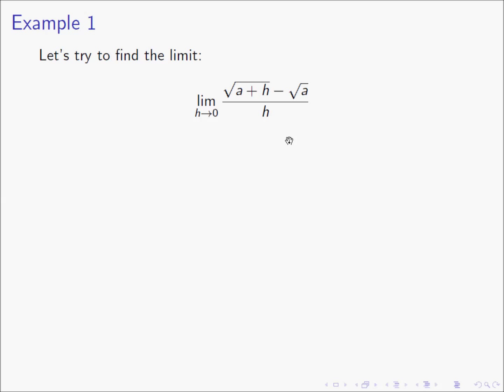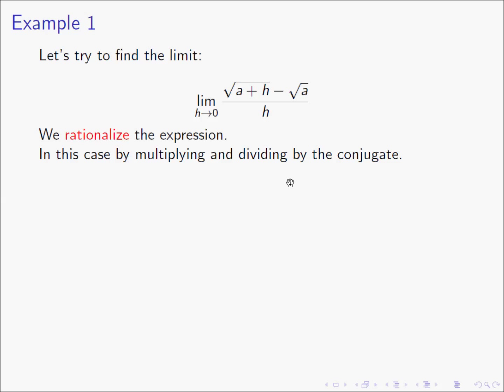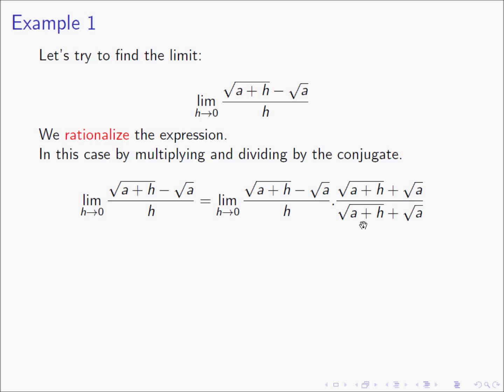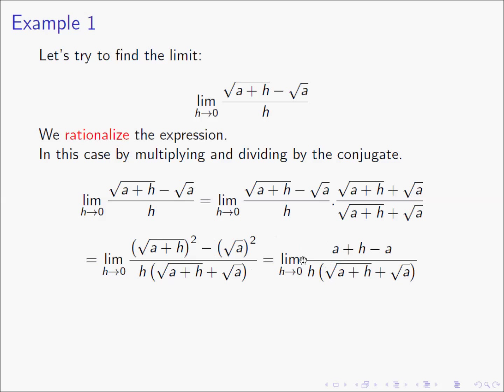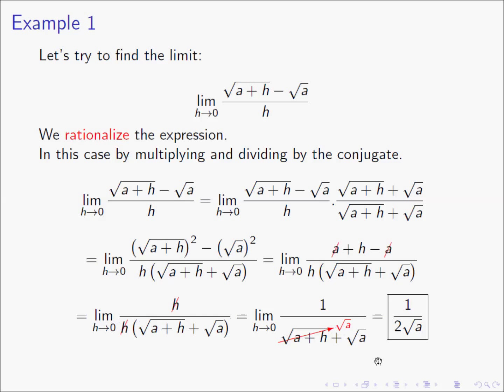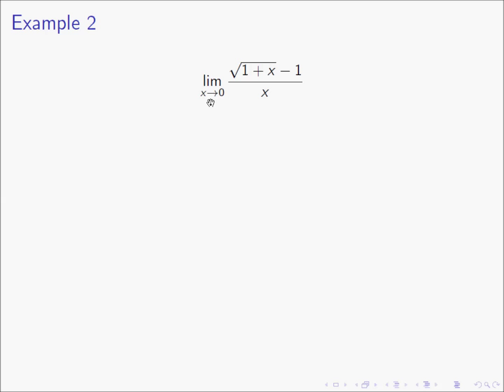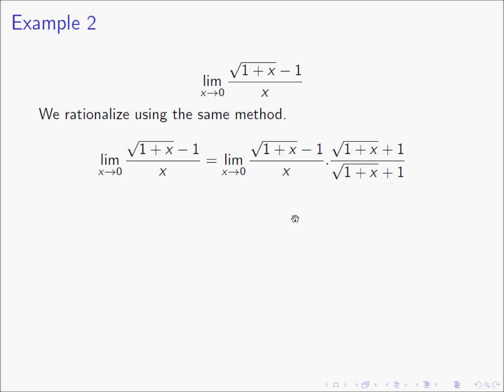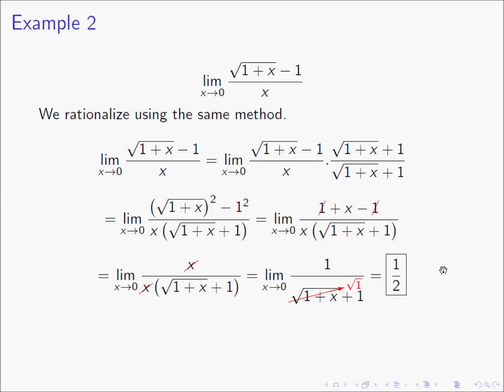Day 4 of Free Intuitive Calculus Course: Limits by Rationalization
In this video we learn another algebraic technique for solving limits: rationalization. We solve, step by step, some examples.